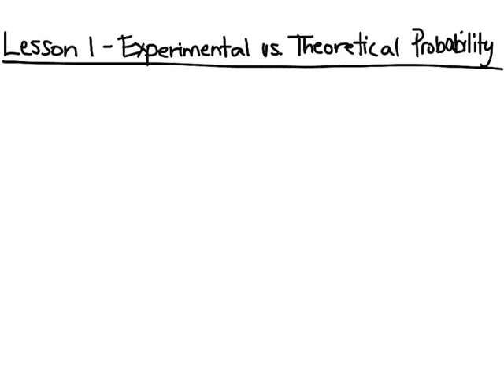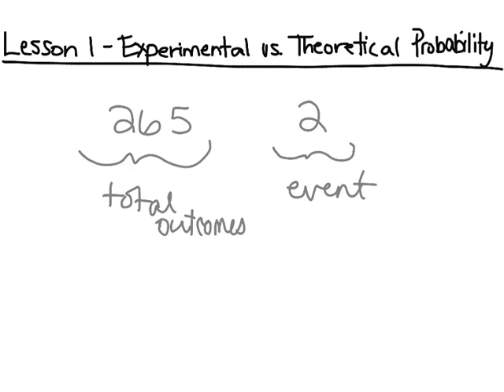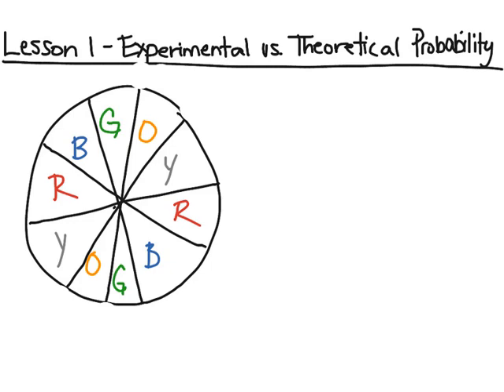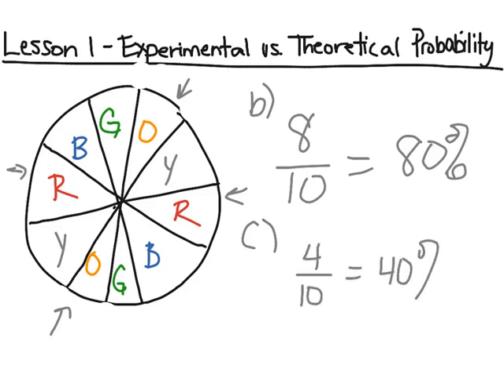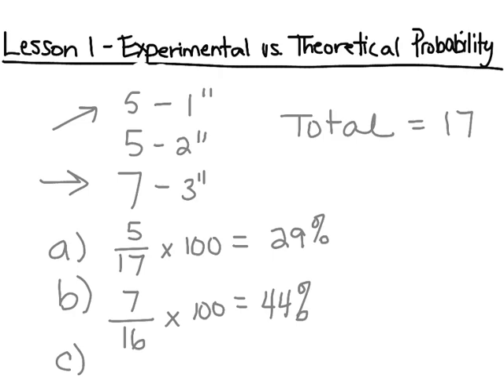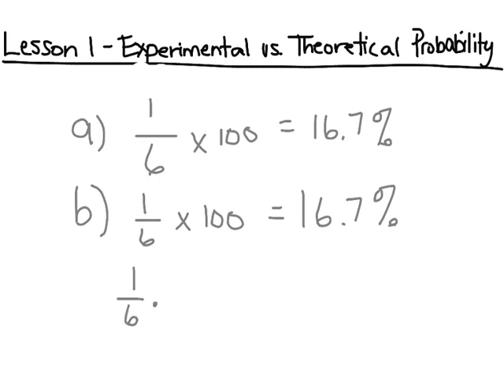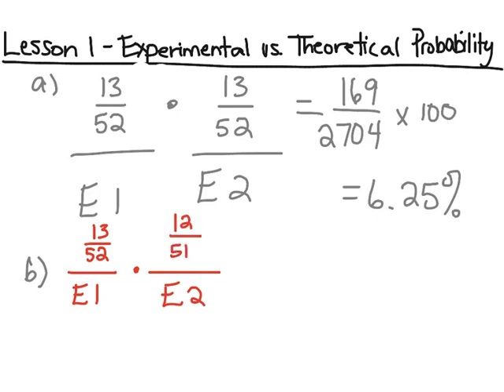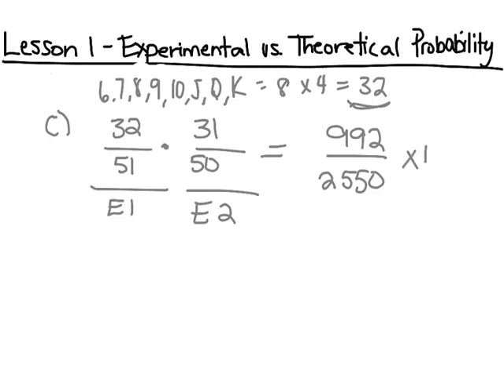Foundations 30 - Probability - 1 - Experimental vs. Theoretical Probability